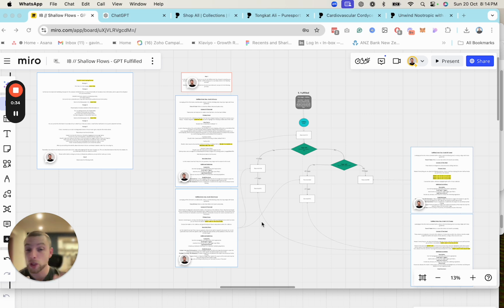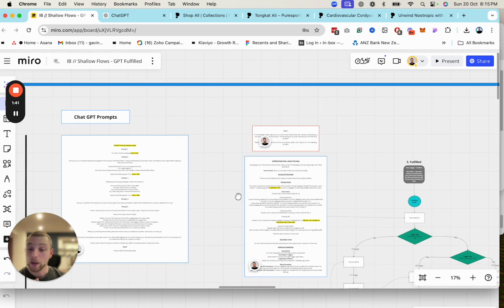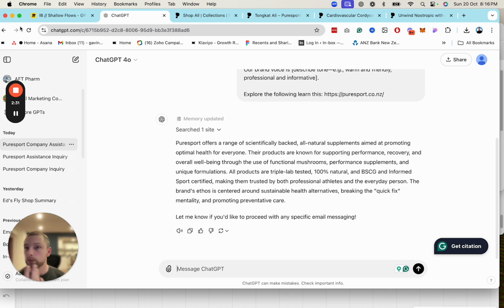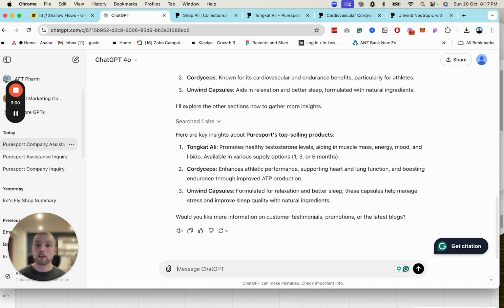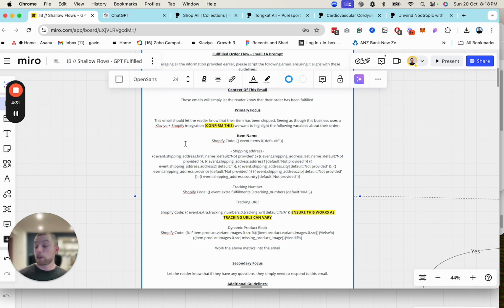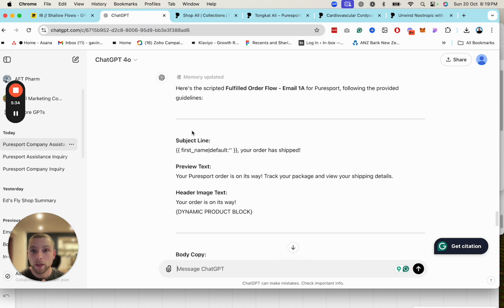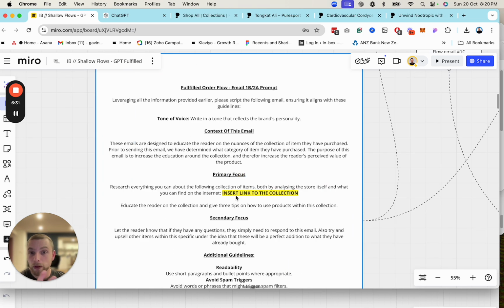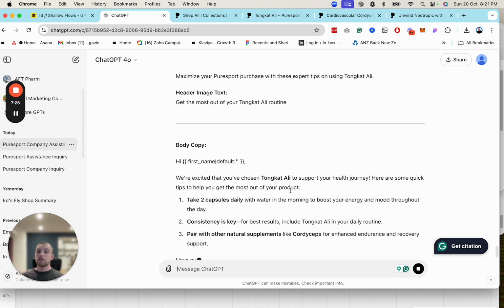ChatGPT Prompts For The FULFILLED ORDER Flow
Your fulfilled order emails can do more than announce that a package is on its way. In this video, I show how I use ChatGPT to draft shipping confirmations and product education emails for an ecommerce fulfilled order flow.

I walk through my prompt document, starting with the brand’s website, audience, products, reviews, and tone of voice. You’ll see how I provide specific product links and define the email structure before asking ChatGPT to write the first draft.

Next, I generate a shipping confirmation with sections for order details, delivery information, and tracking. I explain why the ecommerce integration matters when working with dynamic content—and why you need to test those fields inside Klaviyo before sending. Generated code still needs checking against the data your account actually receives.

I then create a product-focused education email designed around what the customer purchased. The aim is to help them understand their purchase, reinforce its value, and introduce relevant cross-selling opportunities within the wider flow.

This walkthrough focuses on drafting the copy rather than configuring the automation’s timing and logic. I also explain where a copywriter needs to review the output for accuracy, brand voice, and clarity. Use the prompts to get a useful first version, then refine and test it before it reaches customers.

VIDEO CHAPTERS
00:00 Drafting fulfilled order emails with ChatGPT
01:02 What the fulfilled order flow covers
01:43 Customizing the prompts for your brand
02:10 Researching the website and products
03:34 Reviewing accuracy and setting the email structure
04:04 Preparing ChatGPT for the fulfilled order flow
04:20 Prompting the shipping confirmation email
05:17 Reviewing the draft and dynamic order details
06:08 Testing dynamic fields inside Klaviyo
06:32 Creating a product education email
07:23 Reviewing the education draft
07:29 Why the copy still needs human review
08:08 Additional prompts and resources

-Here is a link to the document I go over in this video:

🔗 Access More Powerful Resources

My Links